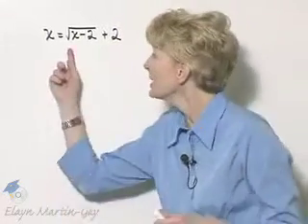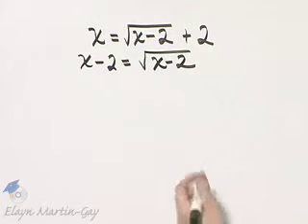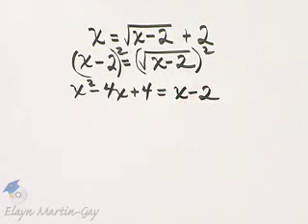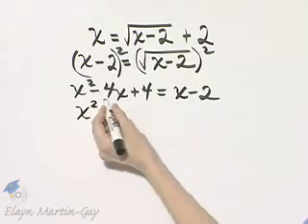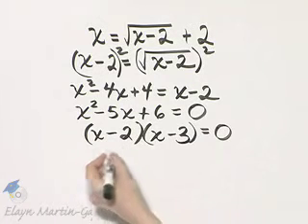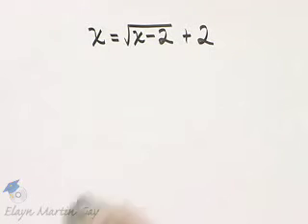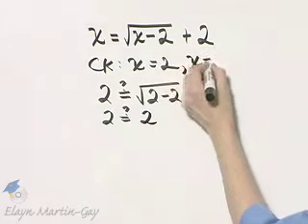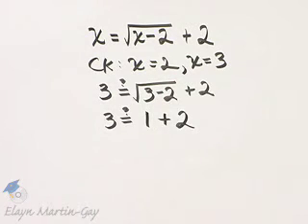Martin-Gay Beginning & Intermediate Algebra Ch 10 Ex 22